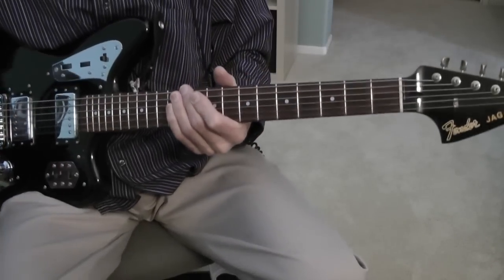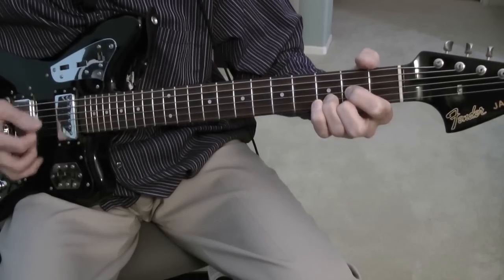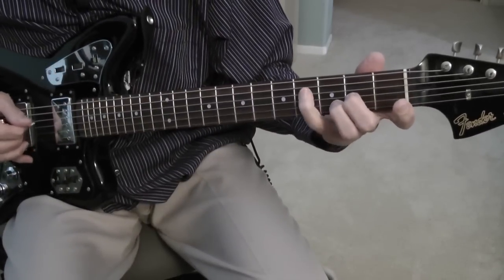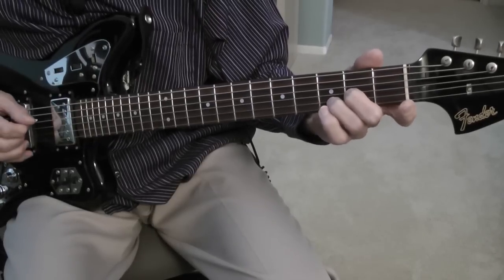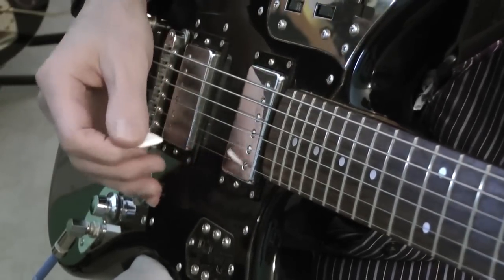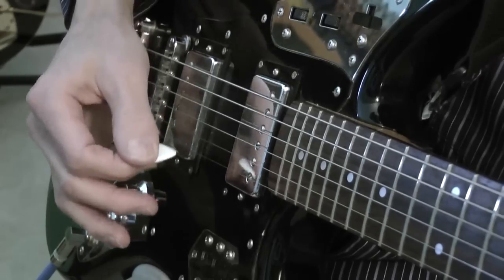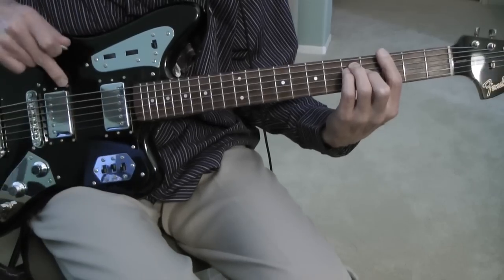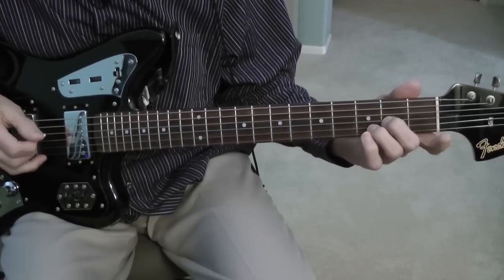Cream - Badge - (Guitar Intro Lesson)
Guitar lesson on the song Badge by Cream. This tutorial covers the mid section (arpeggio) in detail and the FX used to get that classic sound similar to the original recording. Play through with tabs at tempo and half speed. Alternate picking technique.